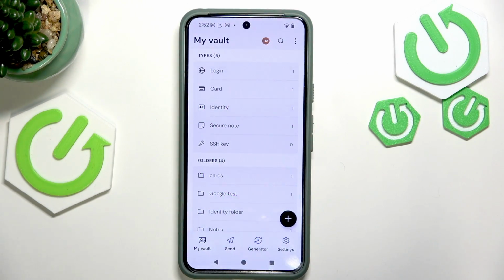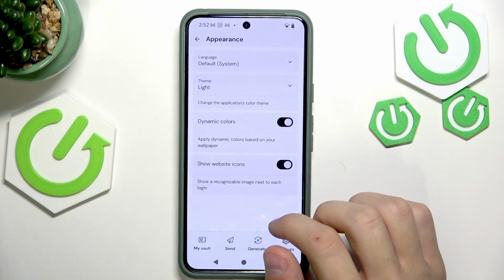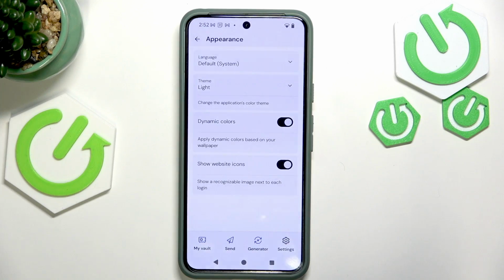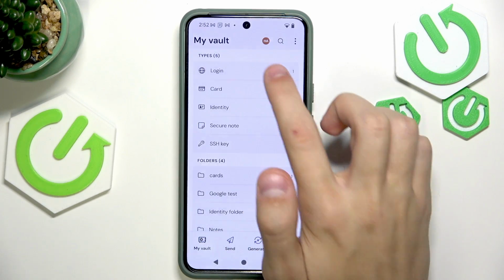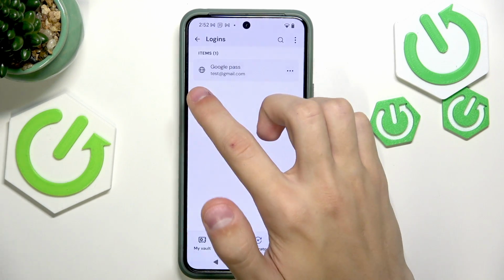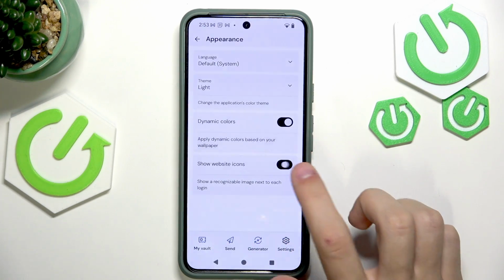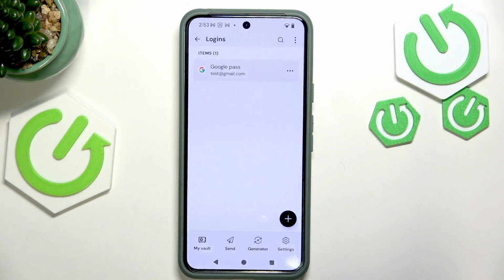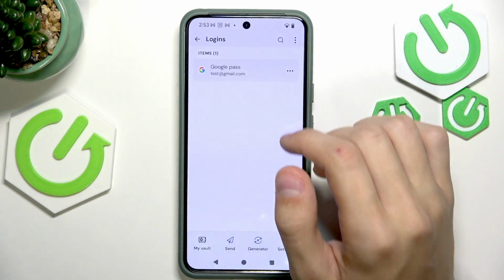Bitwarden – How to Show Website Icons Next to Passwords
If you want to make your Bitwarden password manager easier to use and more visually organized, enabling website icons next to your saved passwords is a great option. In this video, we show you step by step how to turn on website icons in the Bitwarden app, so you can quickly recognize your logins by their familiar site logos. This feature helps you identify accounts at a glance and makes managing your passwords more convenient. Follow along as we guide you through the Bitwarden settings to activate website icons for your saved passes.

How to enable website icons in Bitwarden password manager?
How to show website logos next to passwords in Bitwarden app?
Where is the option to display website icons in Bitwarden?

0:00 Introduction
0:05 Open Bitwarden app
0:10 Go to Settings
0:15 Select Appearance
0:20 Enable Show Website Icons
0:30 See website icons next to passwords
0:45 Conclusion